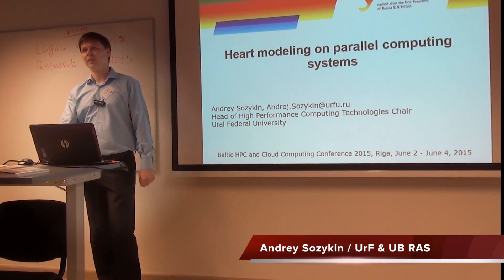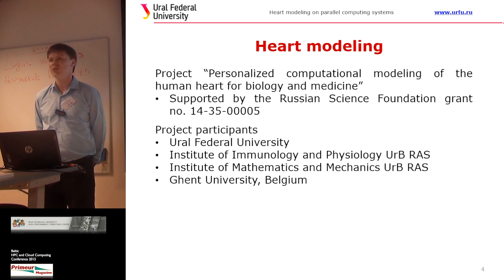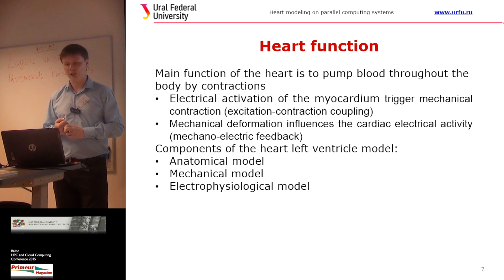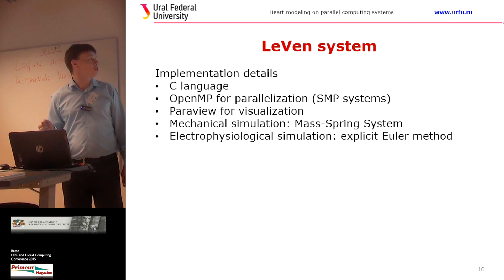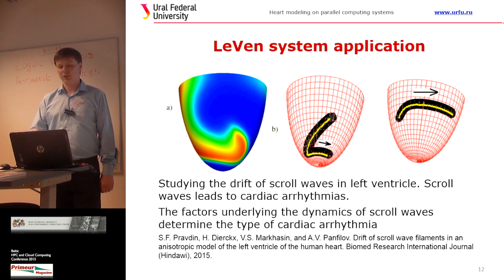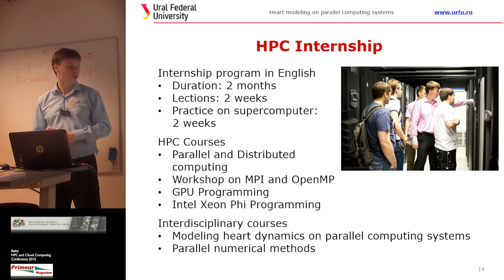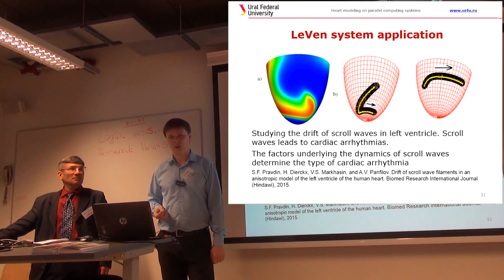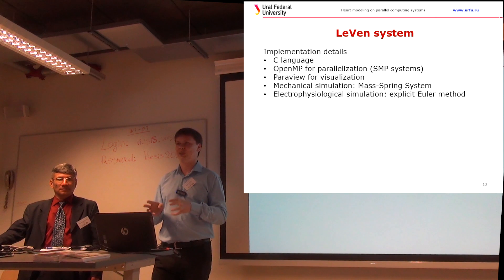Heart modeling on parallel computer systems - Andrey Sozykin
Heart modeling on parallel computer systems -  Andrey Sozykin,  Head of Computer Science Department UrB RAS, Ural Federal University

Presentation at Baltic HPC and Cloud Computing Conference 2015.